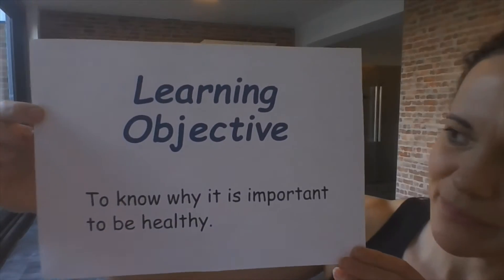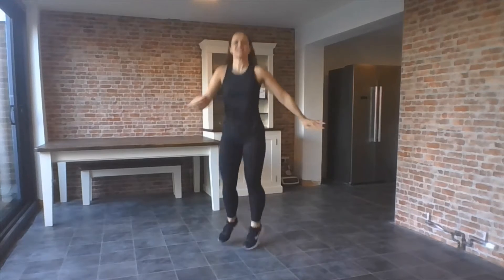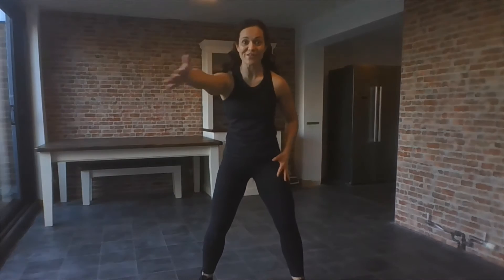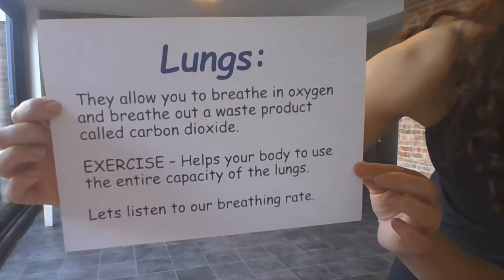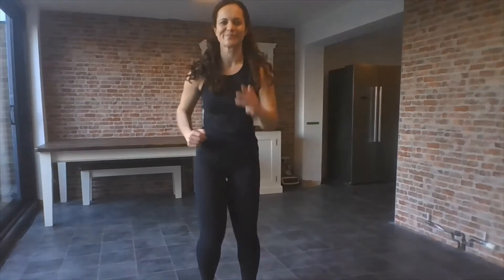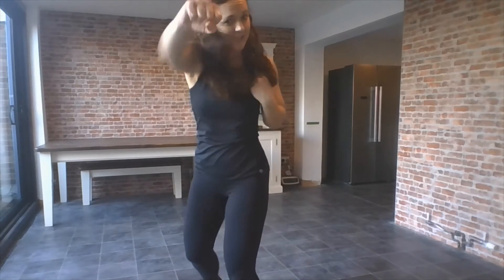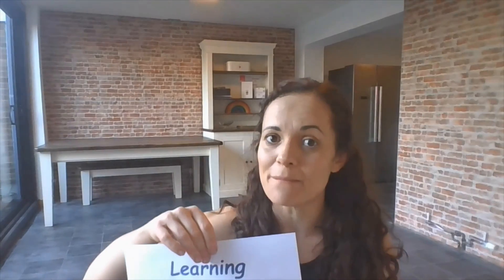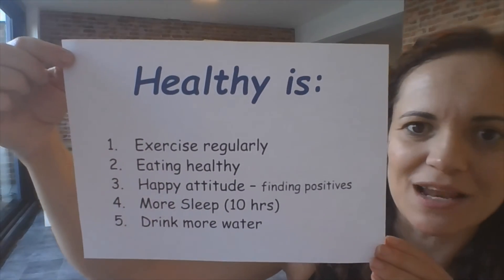Children's PE Lesson - Being Healthy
Please make sure you have space and water. Ask an adult to keep an eye on you just in case you need them. I hope you enjoy it!